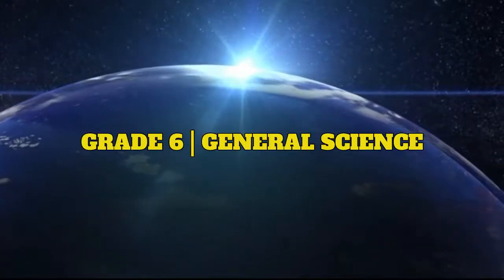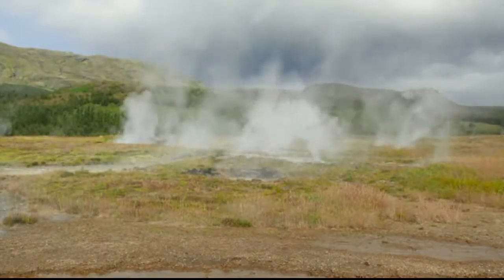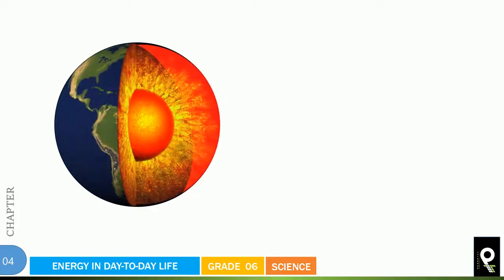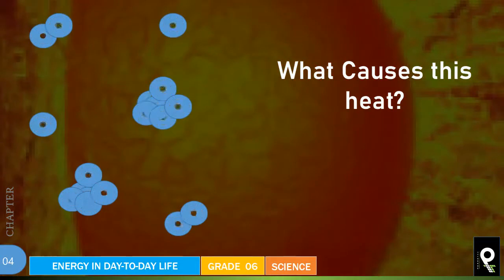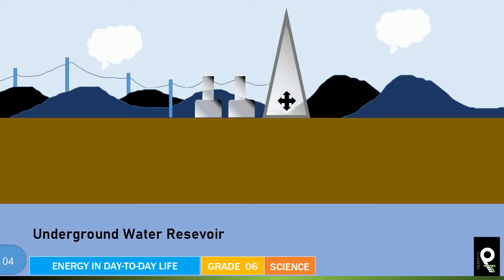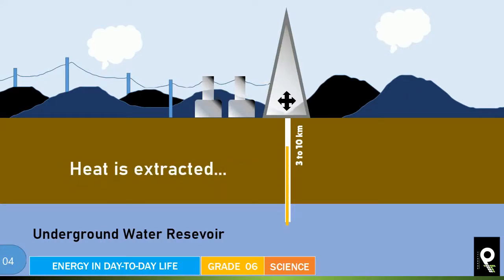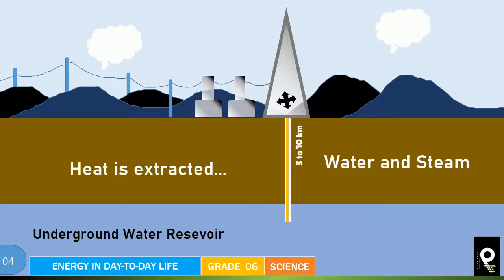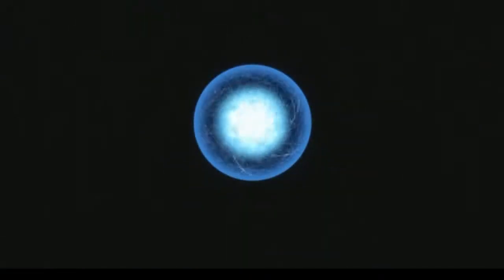Grade 6 Science English : 4/8 Geothermal Energy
★ Video 08 | Geothermal Energy
★ Chapter 04 |  Energy in Day-to-Day Life

★1| How water power is used as energy